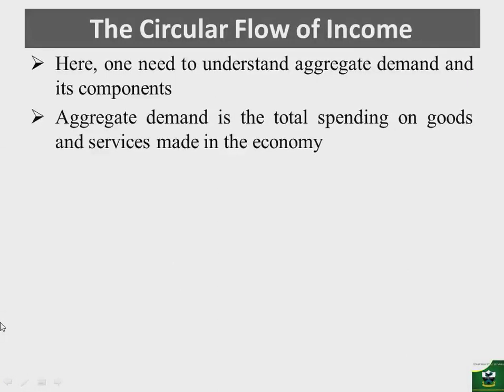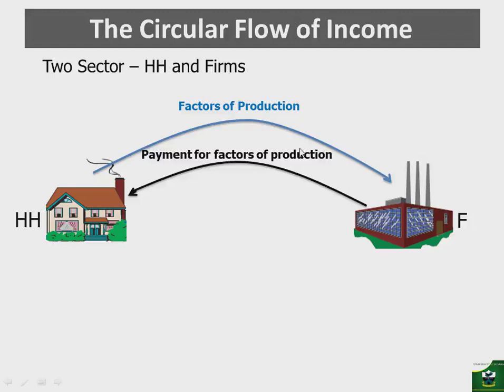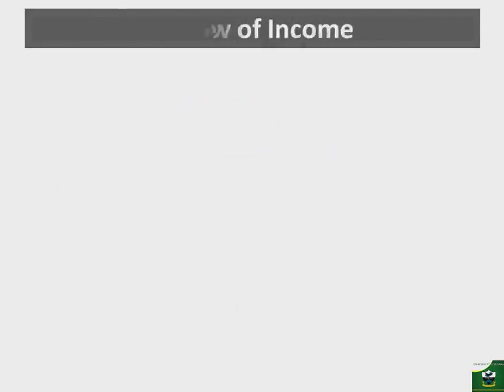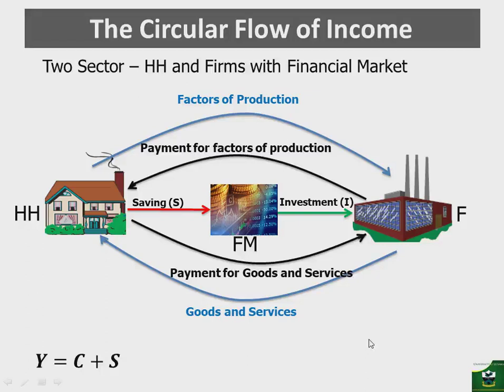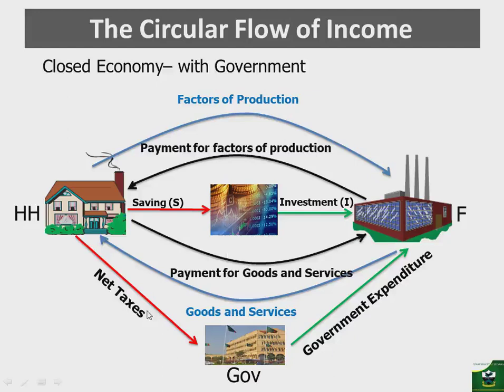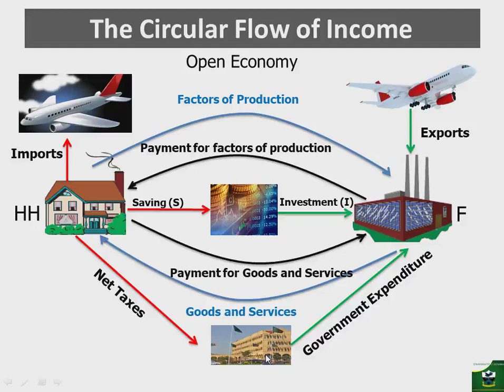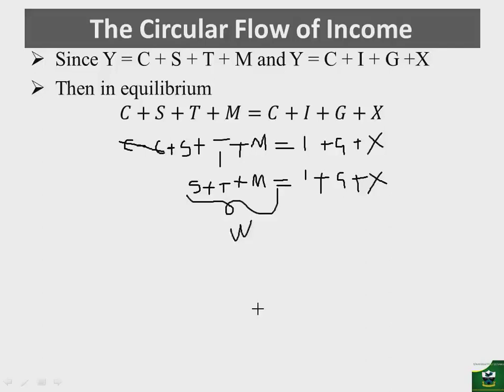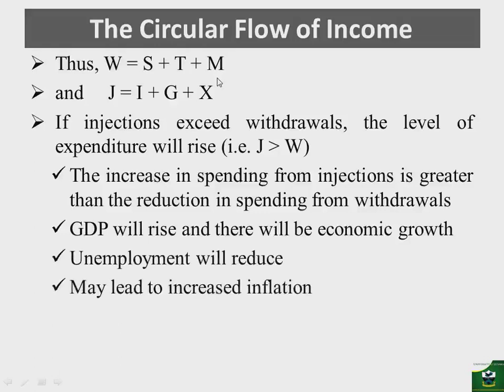Circular Flow of Income - From two sector model to open economy